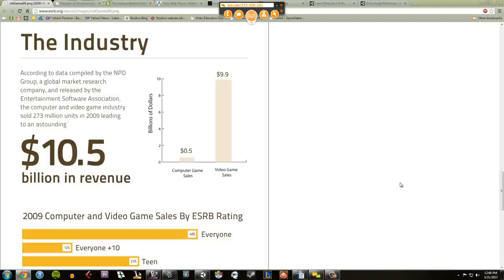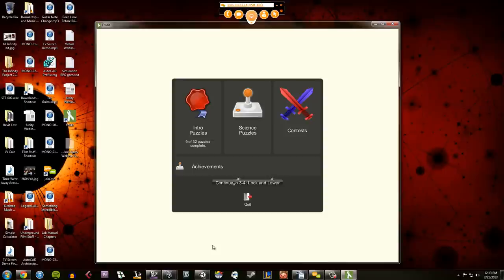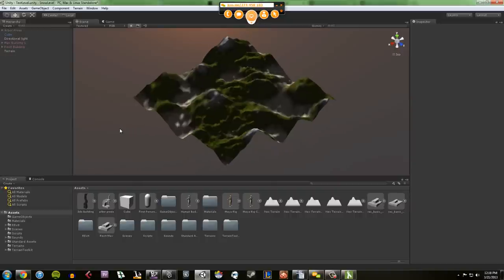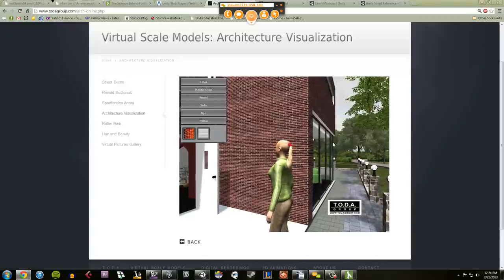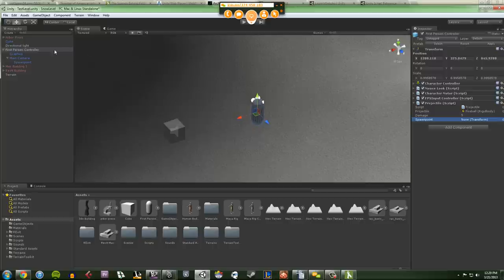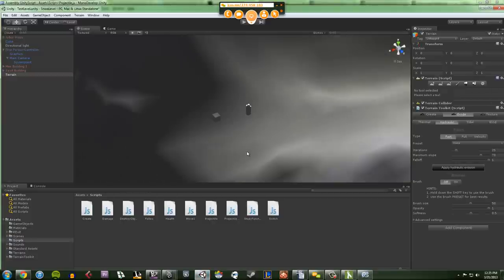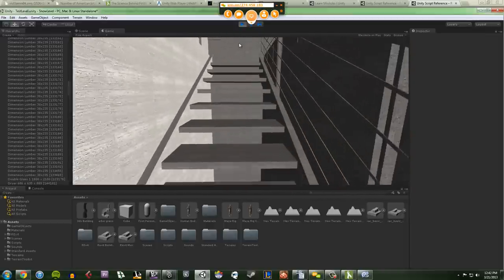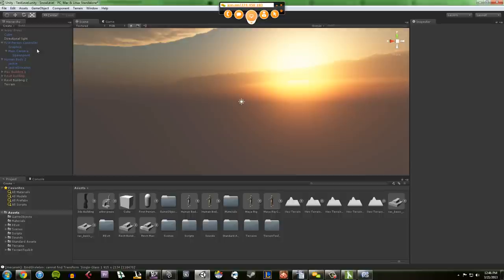Game Design and STEM Education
Webinar from 3-21-13. Topics include Unity 3D. Game Design industry. Gamification of other industries. Why game design is important to teach in schools. How Game Design fits STEM and STEAM qualifications.